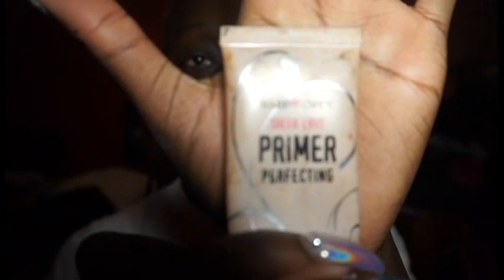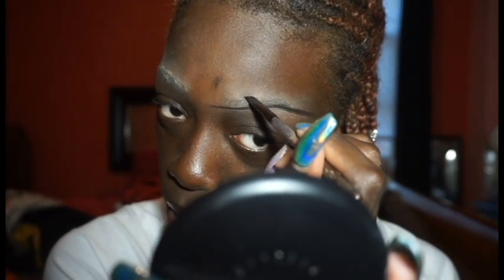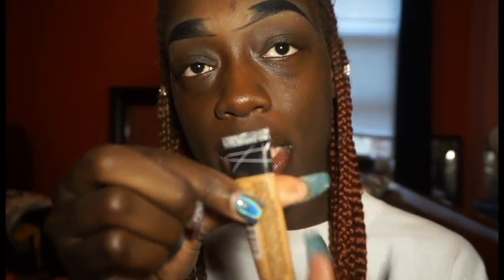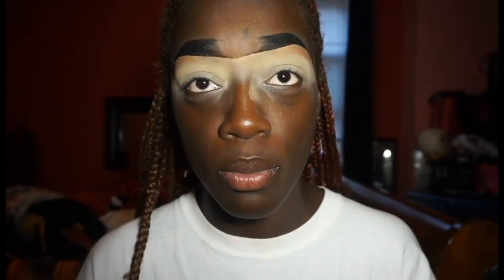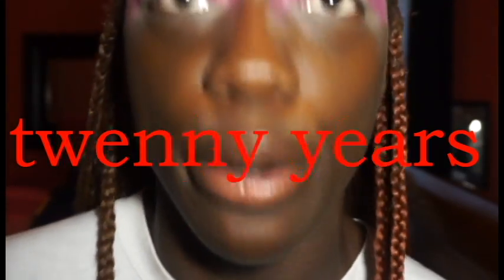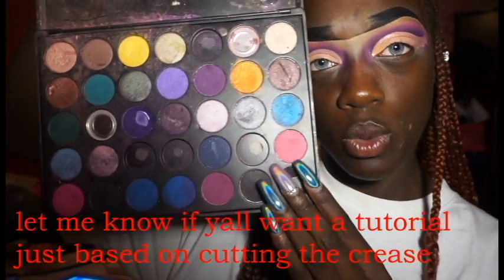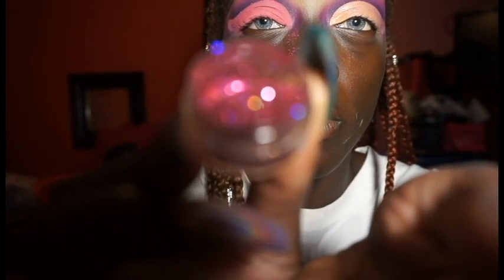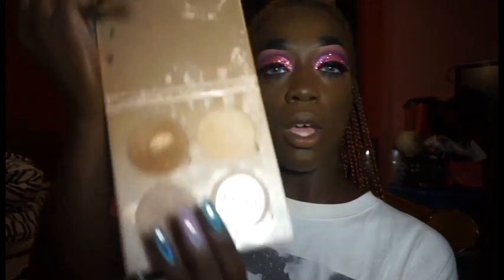BRIGHT COLOR ON DARK SKIN?! || PINK GLITTER CUT CREASE TUTORIAL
HEY HUNTY! This is my first video & I'm honestly super excited to have a channel to showcase my skills in makeup, while also showcasing my growth as a young woman MUA/MUE. Please join me on this journey, it'll be fun!

♥ Products Used.

- Black Radiance Gel Liner "Classic Black"
- LA Girl Pro Concealer "Medium Beige, Orange Corrector, Toast"
- Ruby Kisses 3D Contour Artist Palette
- Morphe Brushes "35S" Palette
- MAC "212 & 224" Brushes
-Morphe "MB17" Brush
- SHE Makeup Brushes (no specific name)
- Kat Von D Lock-It Foundation "Deep 81 Cool"
- LIVBeauty "Color Outside The Lines" Concealer Palette
- Black Opal Soft Velvet Finishing Powder "600 Dark"
- Urban Decay Naked Smoked Palette "Dirtysweet & Whiskey (for browbone highlight & contour)
- Anastasia Beverly Hills Glow Kit (Sundipped) "Bronzed"
-Anastasia Beverly Hills Liquid Lip "Veronica"
- Nicka K Pencil "Coffee"
- Water as a setting spray bc ya girl broke & is resourceful! ;)